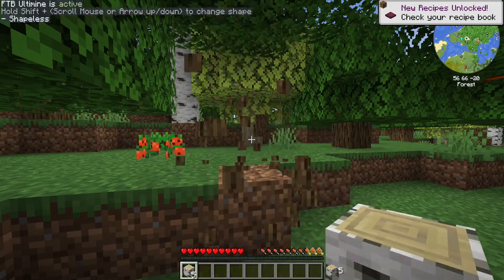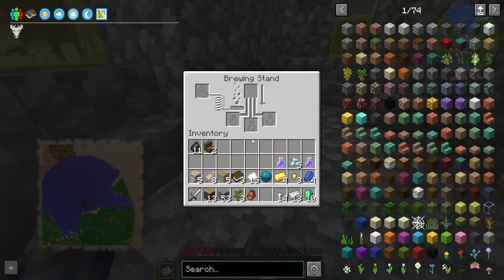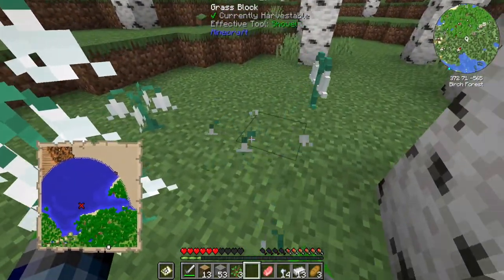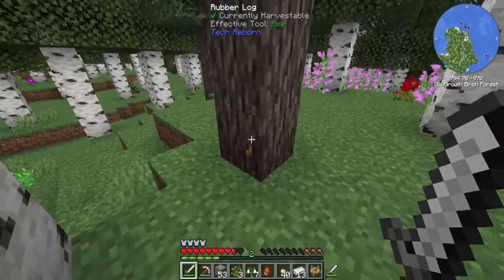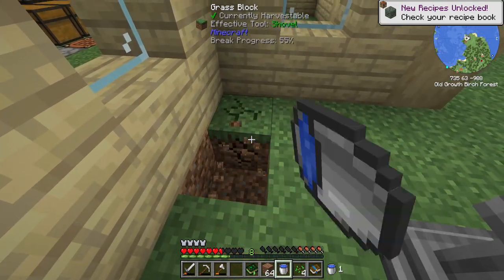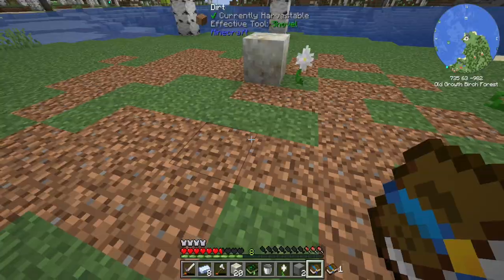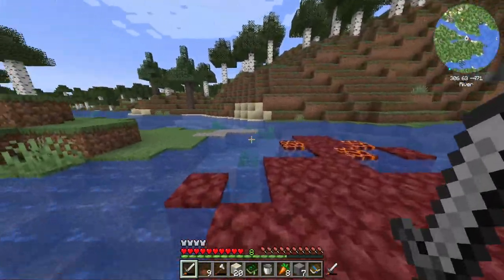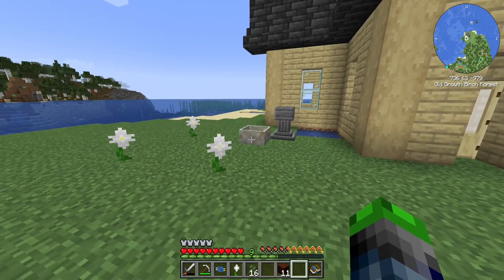All Of Fabric 5 Modpack | Starting our New Adventure with Botania | [EP 01]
Hey peeps, we starting a new series today with All of Fabric 5, I hope ya'll enjoy as we are getting into the basics of Botania!

Links!